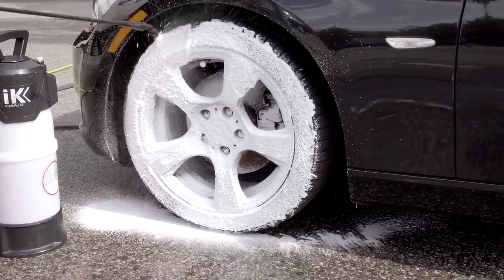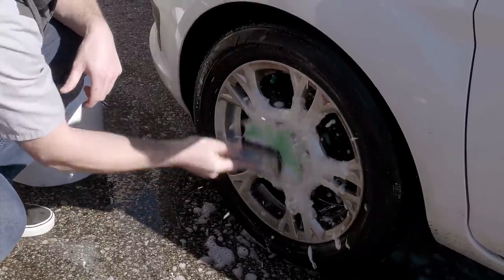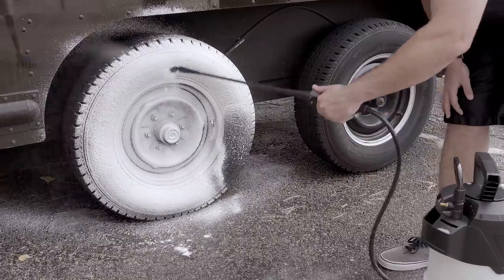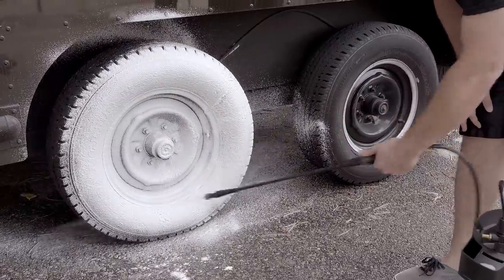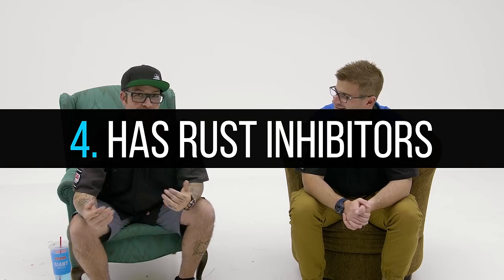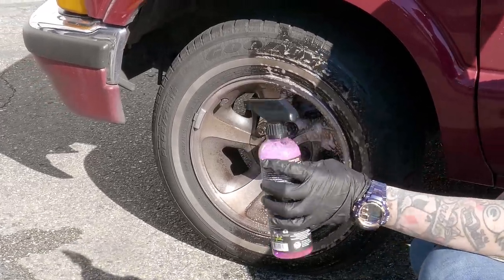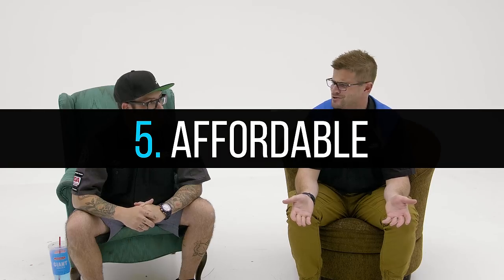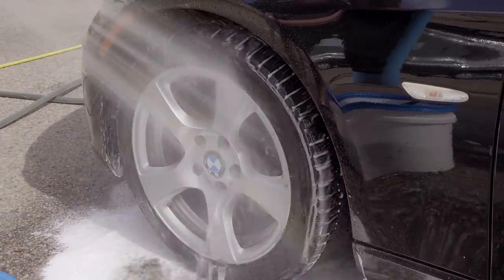5 THINGS You Should Know about P&S Brake Buster Wheel & Tire Cleaner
Levi & Anthony break down the five things you should know about P&S Brake Buster wheel & tire cleaner!

SHOW INFO:
Hosts: Levi Gates, Anthony Fisher
Recorded by: Tim O'Brien, Jimmy Wilkey
Edited by: Tim O'Brien